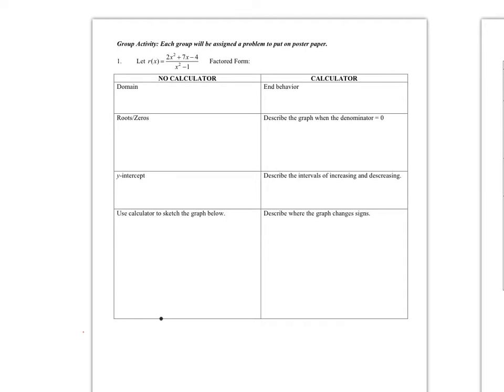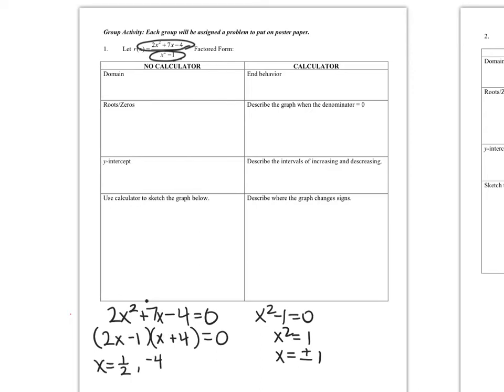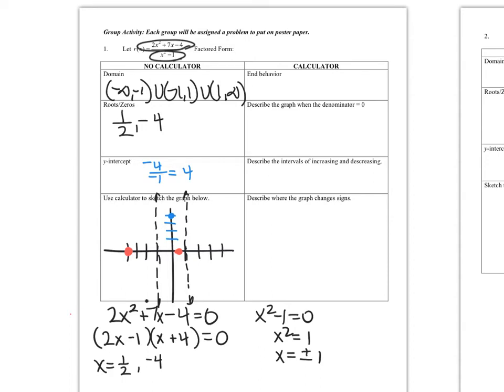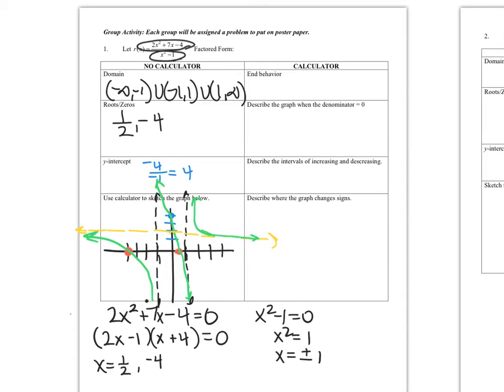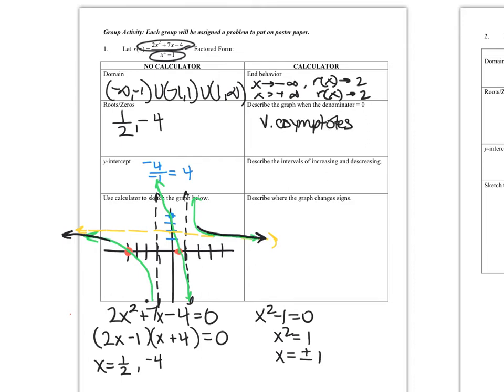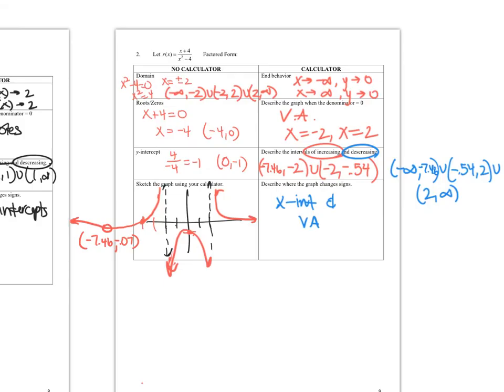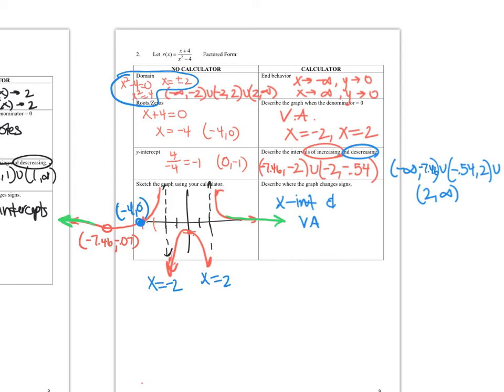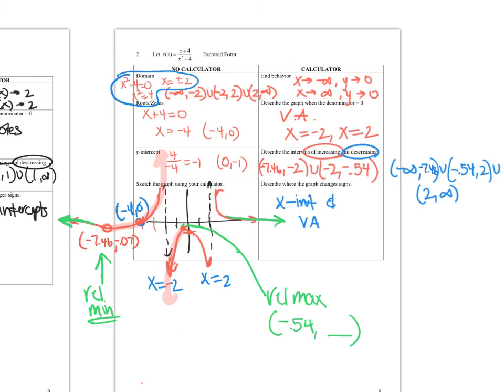Unit 5 Day 4 notes